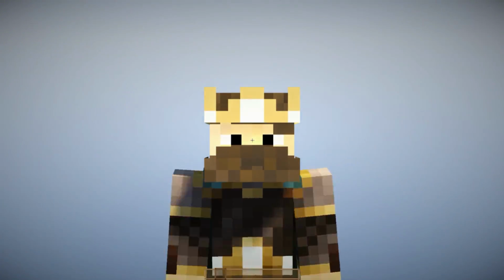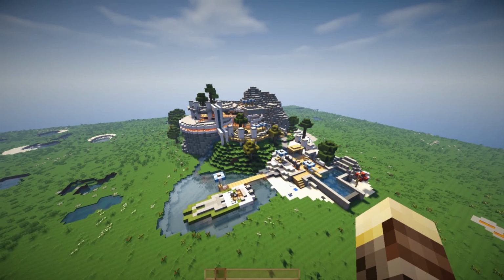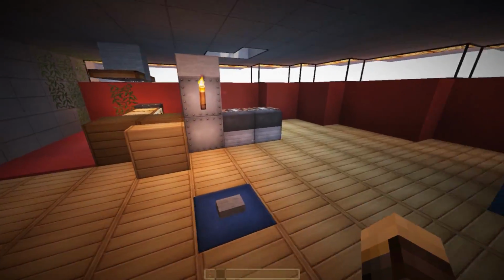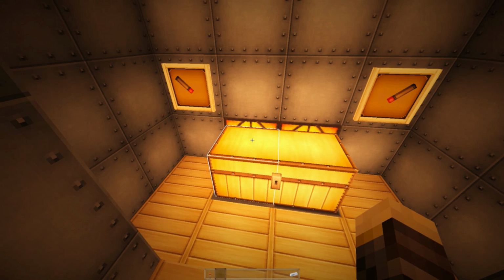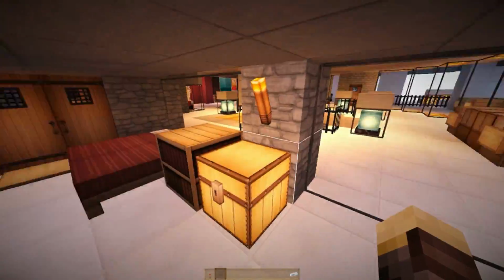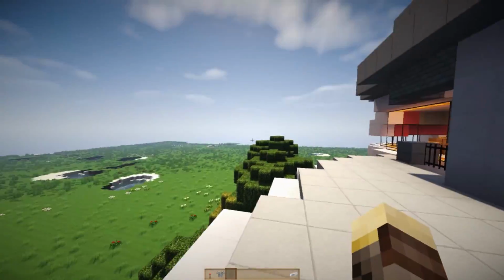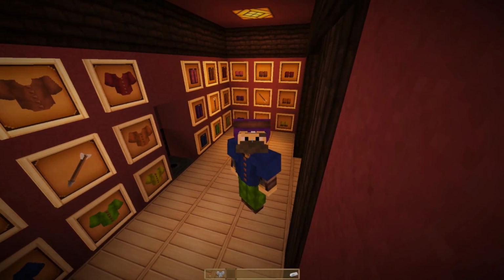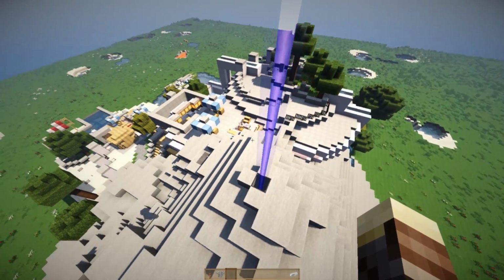REDSTONE MOUNTAIN HOUSE!! - Minecraft Maps (Redstone Modern House)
Redstone House In this Minecraft Redstone House Video. Today in Minecraft Redstone Houses, we take a look at a redstone mountain house. This redstone modern house has security doors, armor stand swappers, hidden rooms, portals, rainbow beacons, and more!

Intro Song is "FUN!" By BlueFoxMusic.